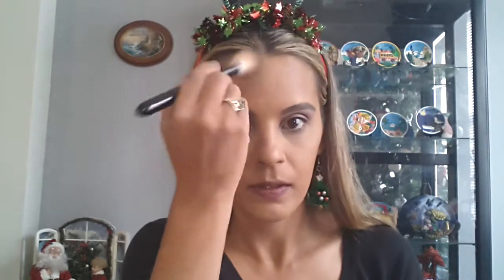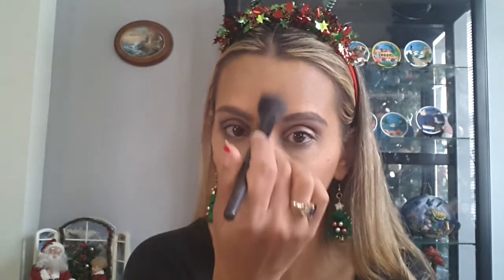Getting Ready Using Products I haven't used in a long time December 2016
Hello everyone this is a grwm using products I havent used in a while a couple are new and some     are things I wanted to give another try I hope you enjoy it and have a great day please subscribe xoxo lyn :)
Products used benefit kabrow kat von d metal matte eyeshadow palette becca backlight priming filter makeup forever hd foundation tarte smooth operator finishing powder it cosmetics bye bye concealer nyx hd setting powder in banana lorac pro contour palette lorac cue the confetti blush palette the balm cindy luminizer nyx eyeliner in gun metal and mac nutcracker collection matte lipstick in kinda sexy enjoy